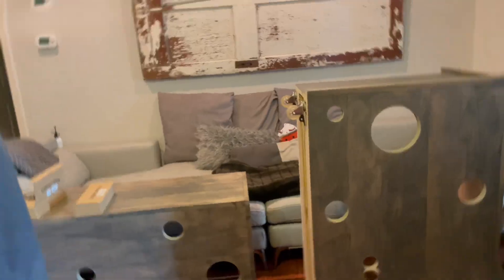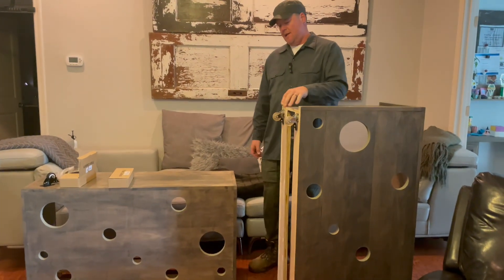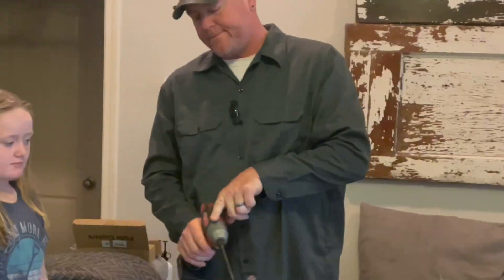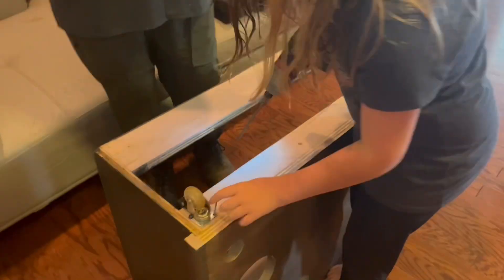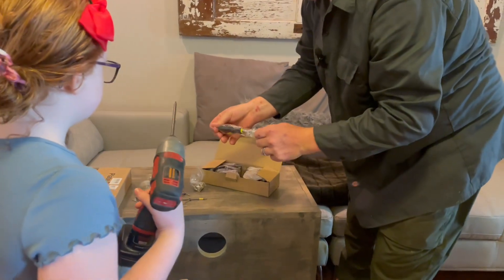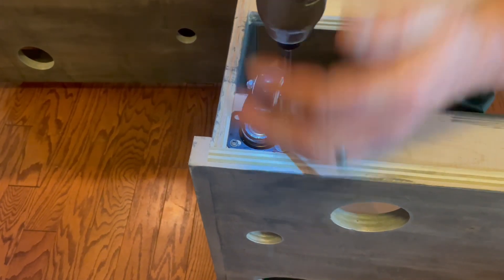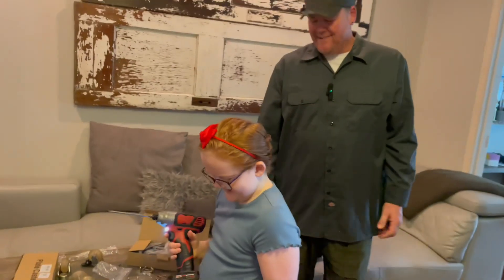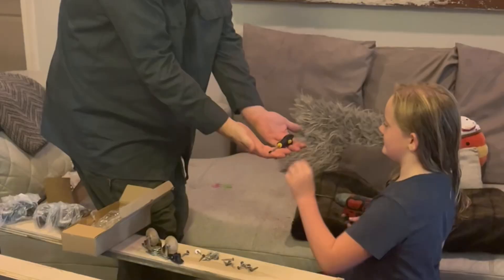Turn Desks into Moveable Craft Tables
Get ready to unlock the full potential of your space and ignite the love of learning of practical skills for the little ones in your life! In this educational YouTube video, we delve into the world of dual-purpose furniture and explore the incredible transformation of desks into movable craft tables with the addition of casters. Join us as we showcase the versatility and practicality of this innovative design, perfect for maximizing space and functionality in any home or creative studio. But that's not all – we also delve into the importance of teaching the next generation - even though it takes more time - and share some valuable tips and techniques for teaching kids how to unleash their woodworking skills. Don't miss out on this captivating journey that combines practicality, style, and the power of imagination.

✨ Want the good casters in the video?